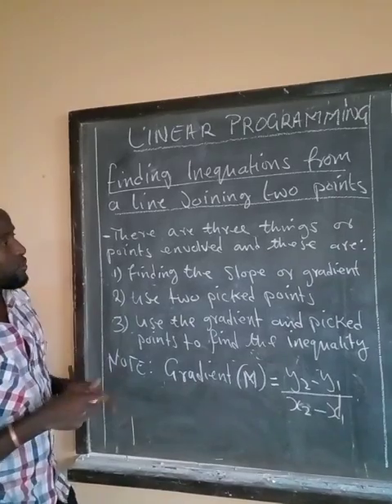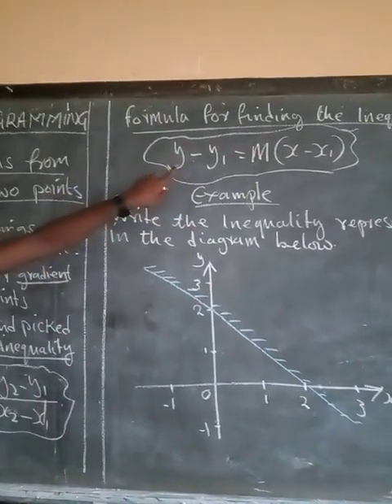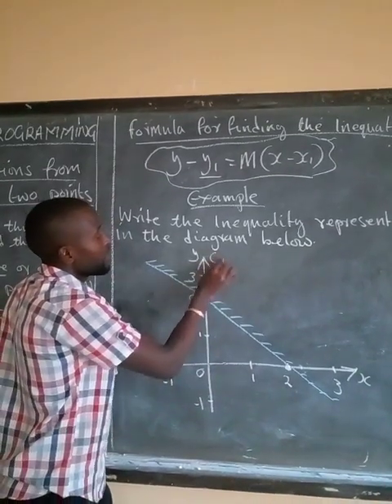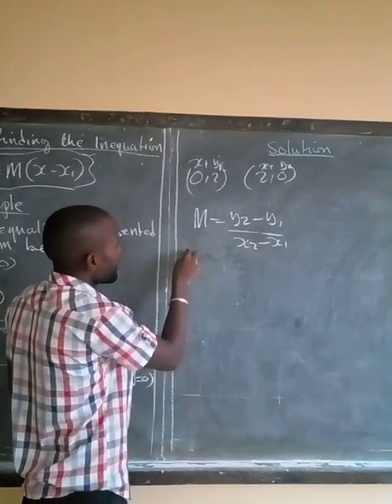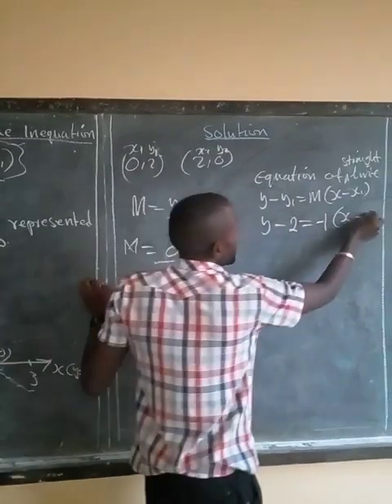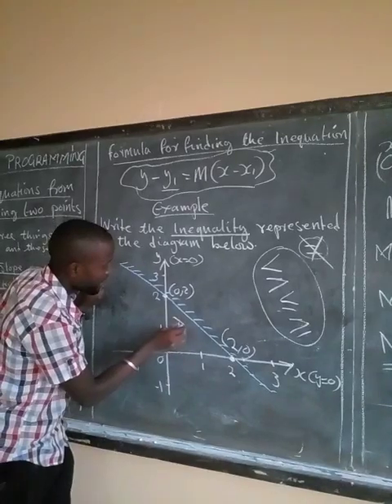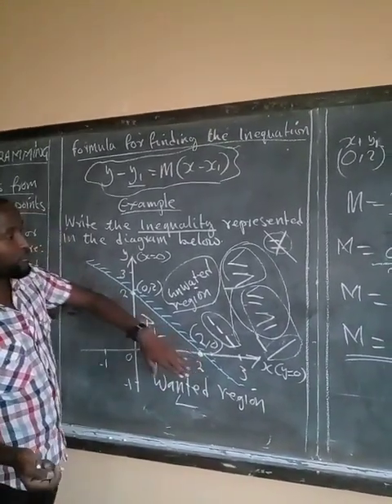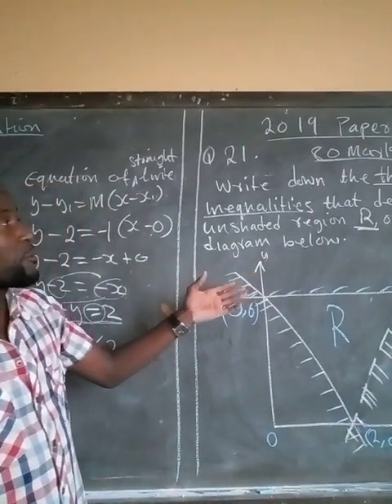Finding Inequalities from a line joining two points.